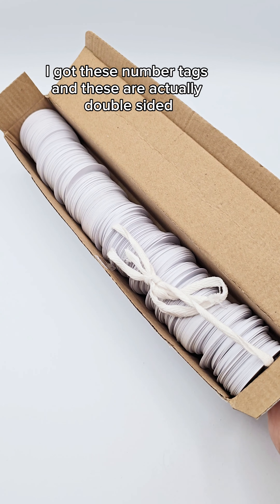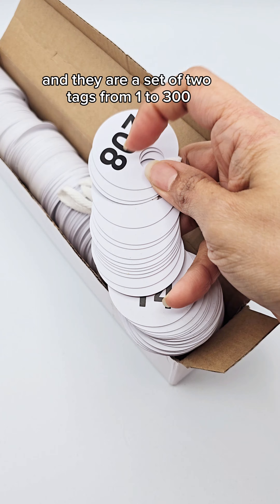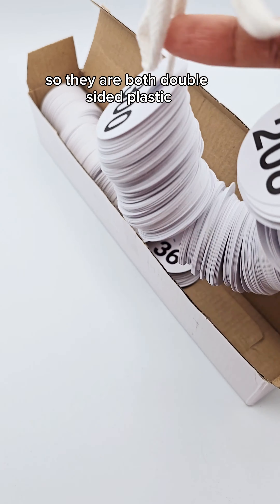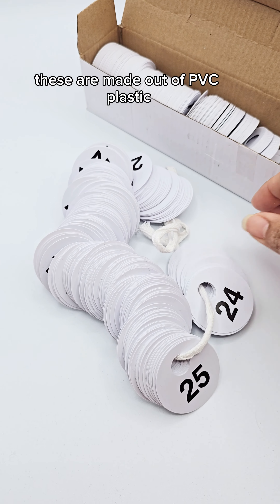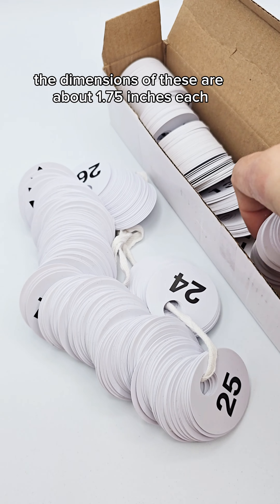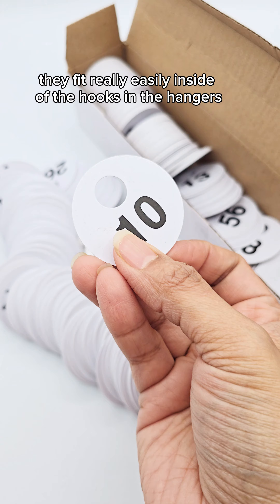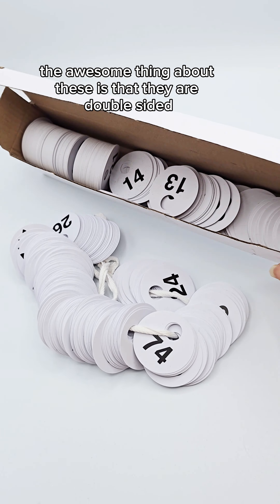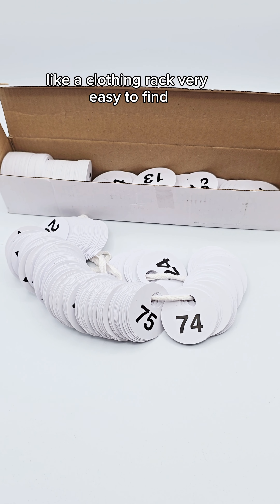Round Numbered Double Sided Coat Tags Review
Shop Product:
Round Numbered Double Sided Coat Tags